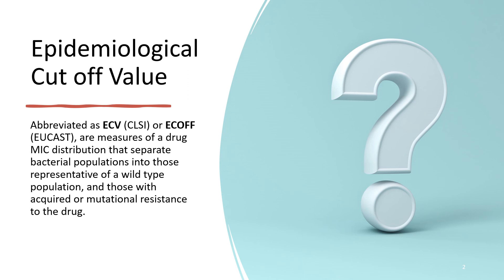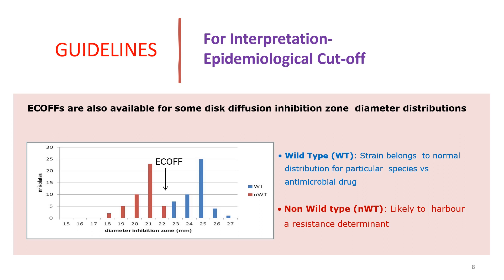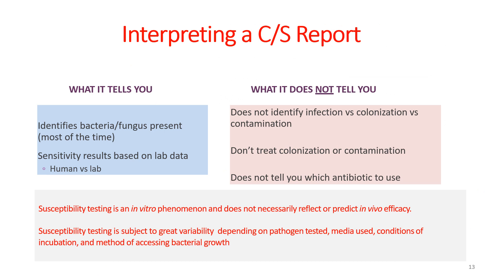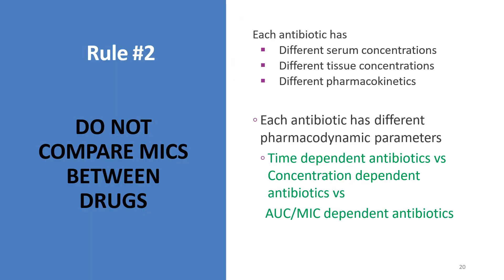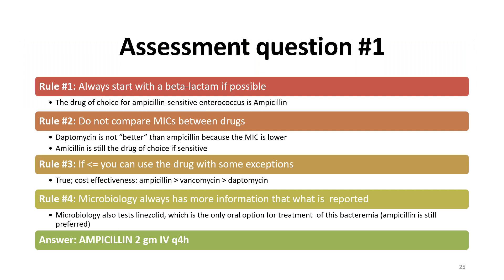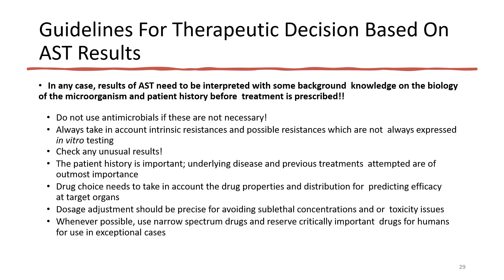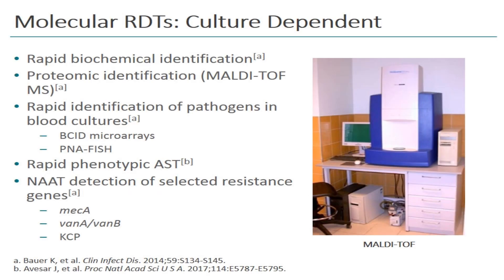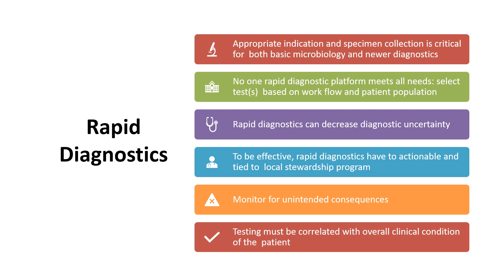CONUNDRUMS OF ANTIMICROBIAL SUSCEPTIBILITY TESTINGS 2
CONUNDRUMS OF ANTIMICROBIAL SUSCEPTIBILITY TESTINGS & ROLE OF CLINICAL MICROBIOLOGIST IN ANTIMICROBIAL STEWARDSHIP !!

When a microorganism is isolated from a patient, the MICROBIOLOGY LAB will often perform susceptibility testing. There is often confusion about what these results mean and how it can be used by the clinician to guide the treatment of the patient.
Despite recommendations for including CLINICAL MICROBIOLOGISTS in ANTIMICROBIAL STEWARDSHIP teams in prominent guidelines, Few if any of the interventions recommended require MICROBIOLOGY INPUT; i.e. the guidelines are often “PHARMACY CENTRIC”
ANTIMICROBIAL SUSCEPTIBILITY TESTINGS reports provide the primary basis for determining the incidence of antimicrobial resistant infections on which longitudinal assessments of the problems severity depend and for determining the prevalence of ANTIMICROBIAL RESISTANCE among clinical isolates of common bacterial species that crucially informs empirical antimicrobial therapy strategies.
Yet, MICROBIOLOGY input into the design and the execution of ANTIMICROBIAL STEWARDSHIP interventions is often MINIMAL OR ABSENT
The distancing of CLINICAL MICROBIOLOGISTS has deprived medicine of a critical source of nuanced expertise, and hence CLINICAL MICROBIOLOGISTS are encouraged to seize emerging opportunities to reassert themselves in Patient care

Dr Rahul S Kamble
MBBS, MD Microbiology
Diploma Infectious Diseases (UNSW, Australia)
Infection Control course (Harvard Medical School, USA)
International Clinical Tropical Medicine course
(CMC Vellore|Haukeland university|McGill university)
International Vaccinology course (CMC Vellore)
Six Sigma Black Belt (Govt of India certified)
Auditor: JCI|NABH|NABL|CSSD|RBNQA|Texila university
PGDBA|PGDHM|PGDCR|PGDMR|PGDOM|
PGDMLS|PGDIM|PGDHI|PGDBI|PGDHA|CCDHHO
Consultant Clinical Microbiologist & Infectious Diseases
Project Lead - Antimicrobial Stewardship